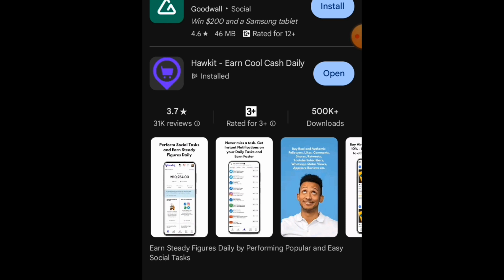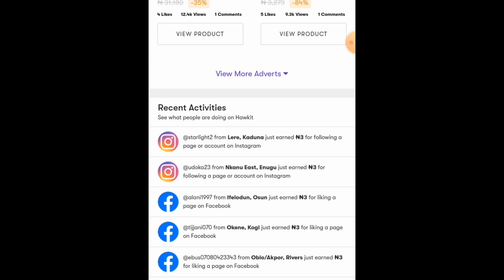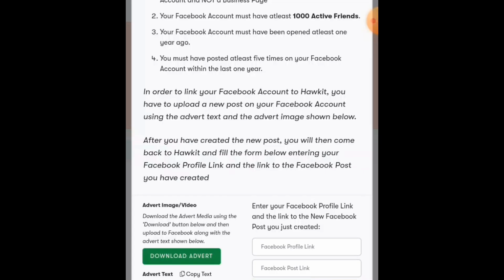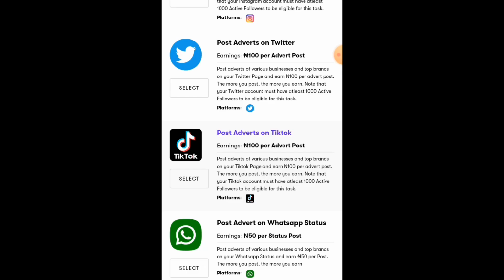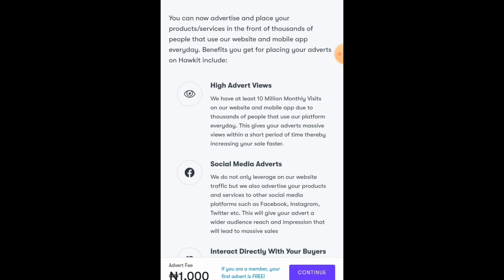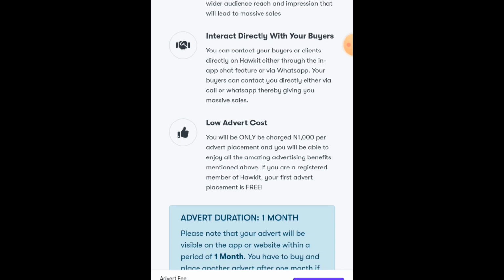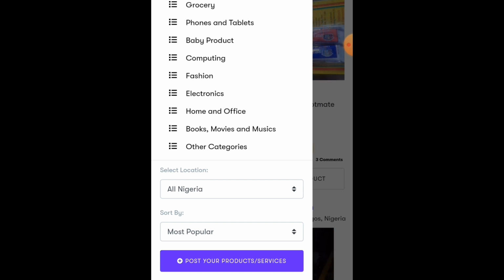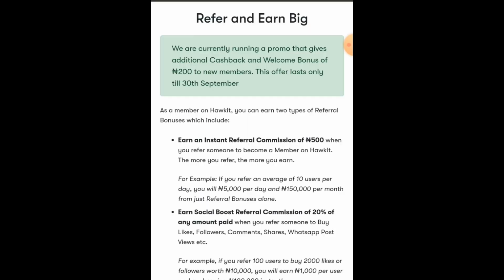Hawkit review - What you should know before you Sign up.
Do you want to make money from Nigerian Website in 2024. This Nigerian Website will pay you for liking videos, making comment, follow and subscription.

You can now make money from those things you do free of charge

Thing you will learn?

1. hawkit review
2. how to withdraw on hawkit,hawkit platform,
hawkit app
3. how to make money on hawkit
4. is hawkit scam
5. hawkit referral,
6. how to make money online in nigeria with                   hawkit.ng
7. hawkit registration
8.hawkit withdrawal